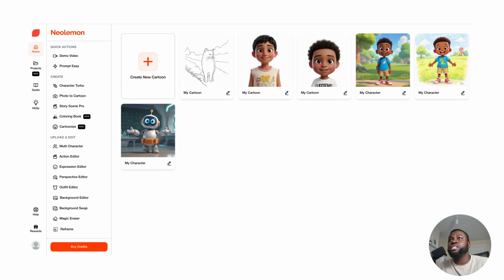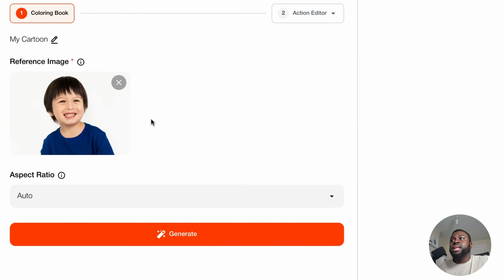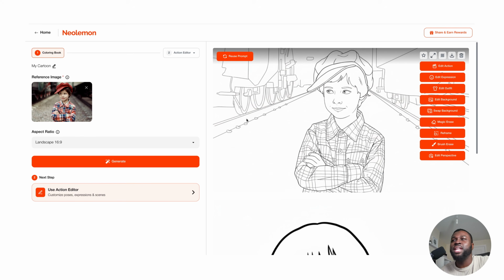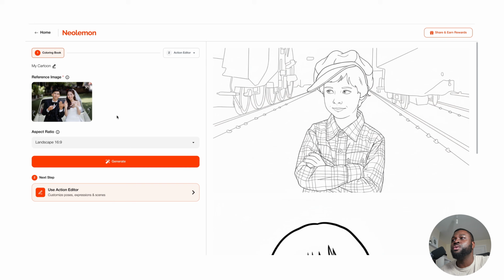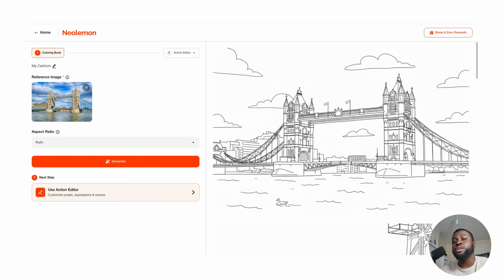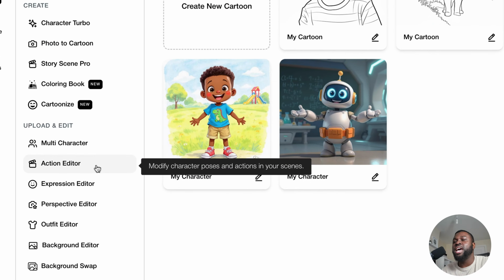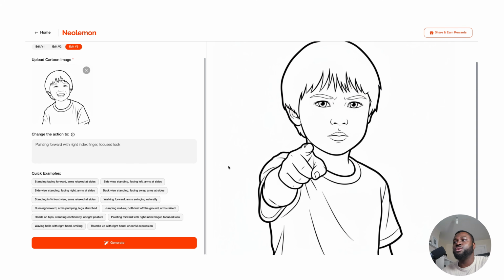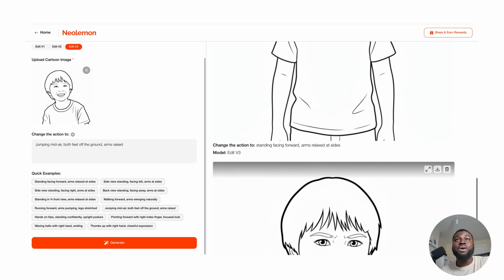This AI Turns Any Photo into a Coloring Book Page Instantly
Turn any image into a print-ready coloring page in one click using Neolemon's AI coloring book generator. This tutorial walks you through creating coloring pages from photos of people, pets, cars, landmarks — and editing them with custom actions and poses.

Neolemon's new Coloring Book feature transforms your reference images into beautifully consistent coloring pages in seconds — no drawing skills needed. Whether you're making personalized coloring books for your kids, creating activity pages from family photos, or turning a pet portrait into something fun to color in, this AI illustration tool keeps every detail consistent with your original image. You'll also learn how to use the Action Editor to change poses and expressions, so you can build out entire coloring books from a single character.

⏱️ Timestamps:
0:00 - What you'll create (coloring page examples)
0:48 - Getting started with the Coloring Book feature
1:08 - Uploading your image & choosing aspect ratio
1:44 - Generating your first coloring page (boy portrait)
2:27 - Trying a landscape aspect ratio (boy in cap)
3:14 - Testing with a more complex image (couple)
4:07 - Turning a pet photo into a coloring page
4:39 - Dream car coloring page (Lamborghini)
5:05 - Buildings & monuments (London Bridge)
5:36 - Using the Action Editor for coloring pages
6:37 - Changing poses: pointing, standing, waving, jumping
8:05 - Downloading & getting started with free trial